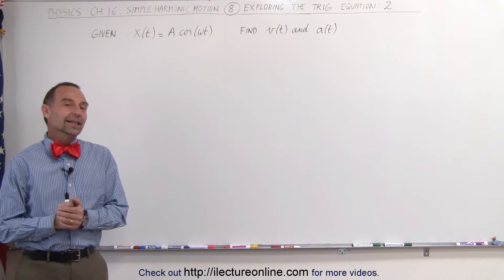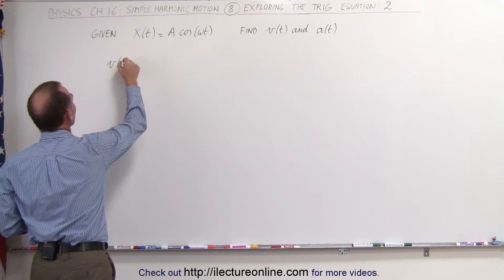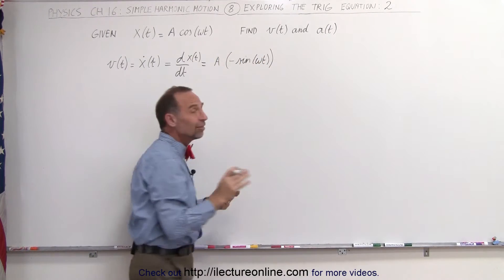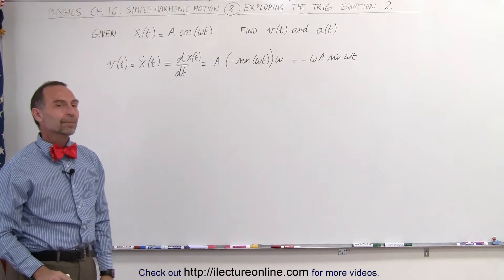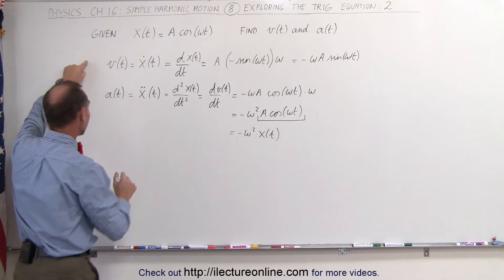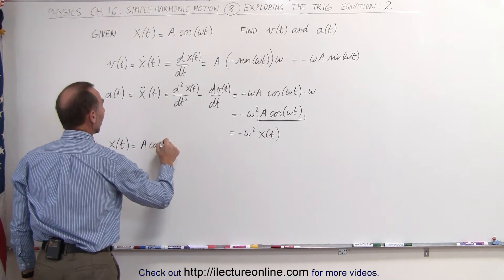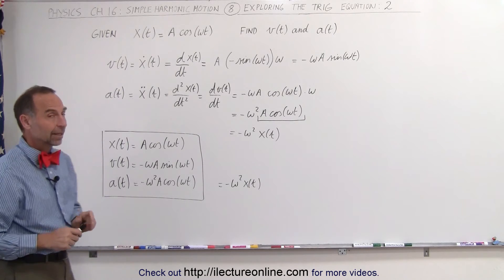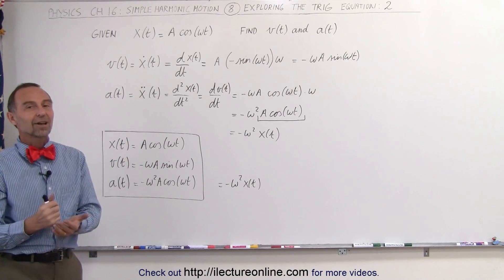Physics 16 Simple Harmonic Motion (8 of 19) Trig Equations w/ Phase Angle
In this video I will find v(t)=? and a(t)=? given x(t)=Acos(wt) using calculus and differentiation.